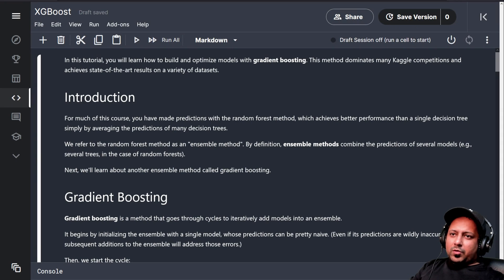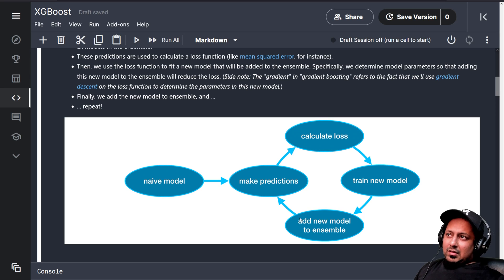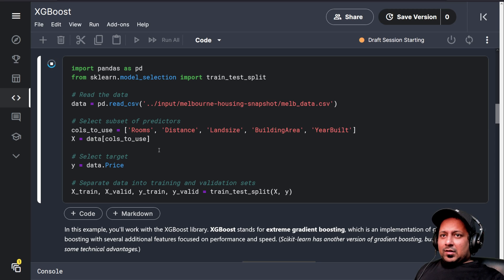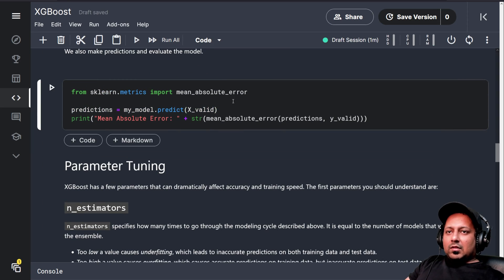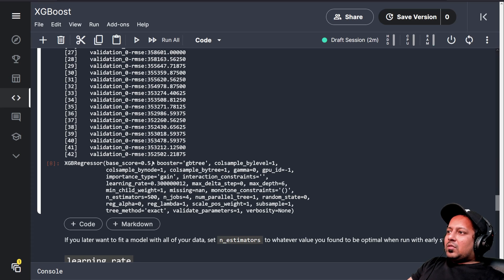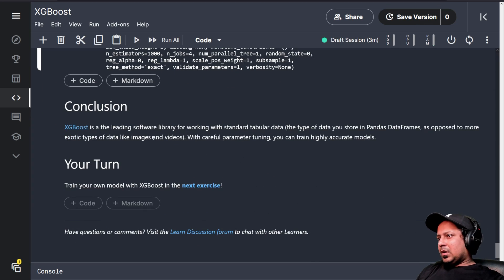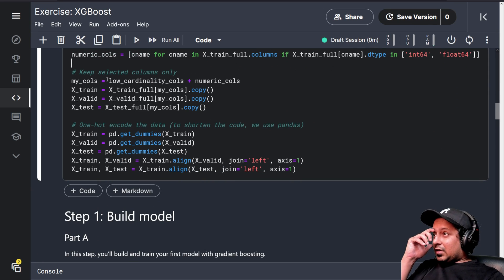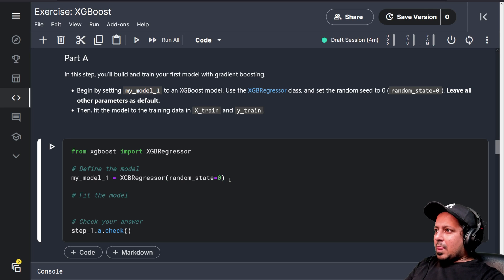Kaggle's 30 Days Of ML (Day-14 Part-1): Intro to XGBoost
This video is a walkthrough of Kaggle's 30DaysOfML. In this video, we will learn what is XGBoost and how to use it.